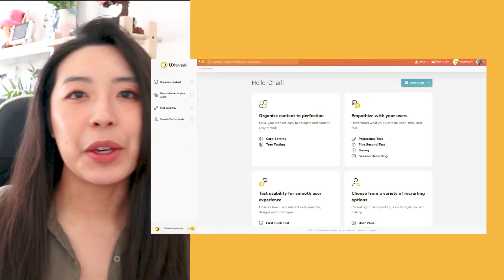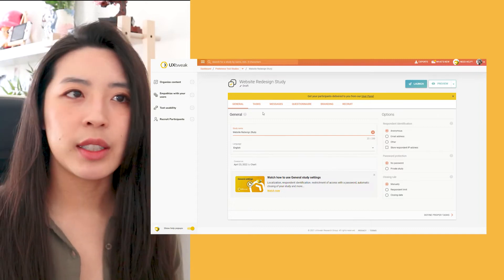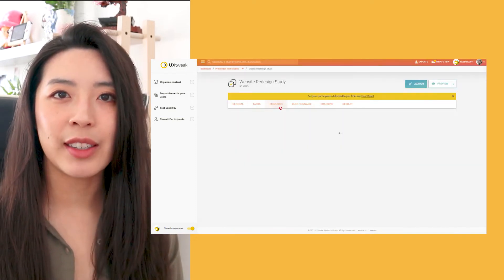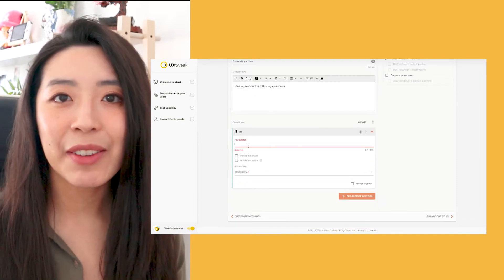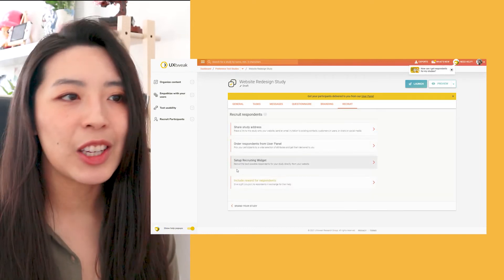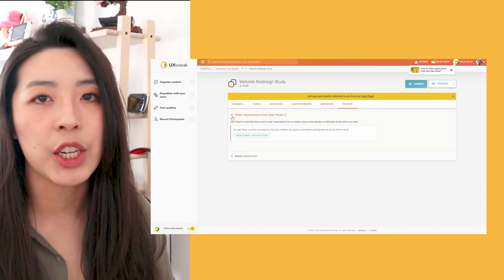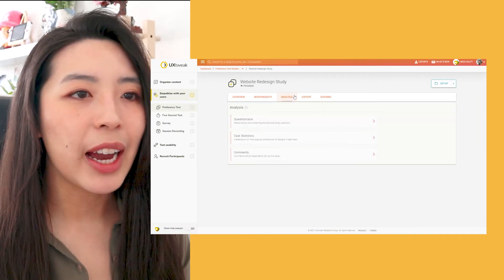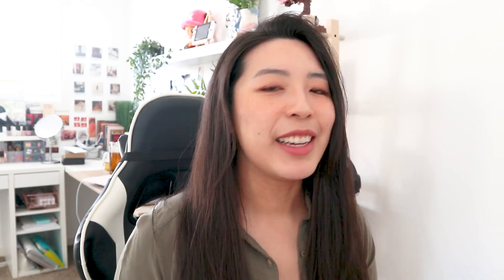UXtweak Preference Test - Get instant feedback on your designs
Choose the design options that work best for your users.

Ask participants which design from a group they prefer most. Learn about their perspectives and the deciding factors.